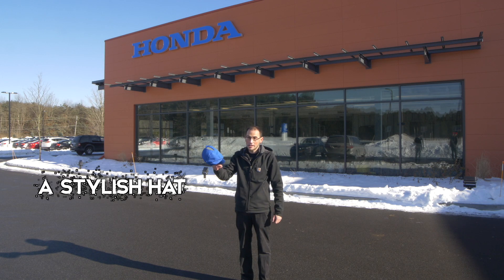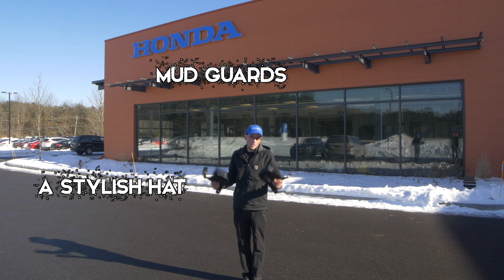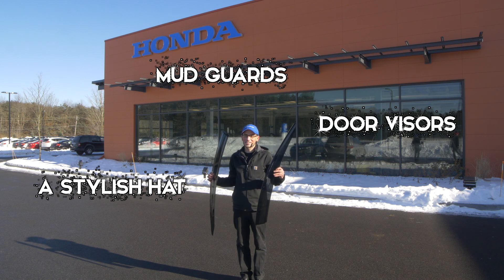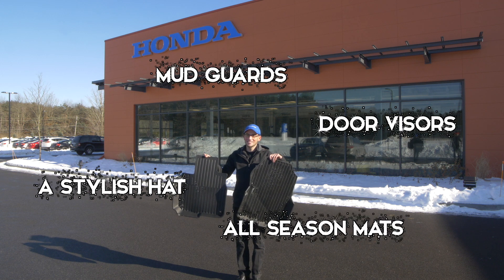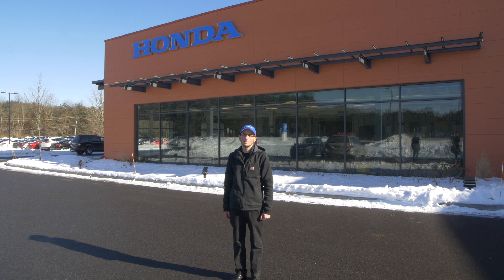Honda Accessories | Saratoga Honda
Come to Saratoga Honda for your pick of Honda accessories. From stylish hats and all-season mats to door visors and mud guards, we have you covered!

Located in Saratoga Springs, we’re just a short drive from the Clifton Park, Queensbury, and Glens Falls area.